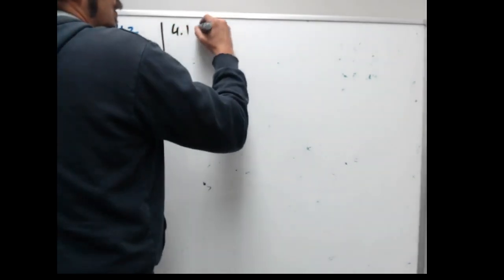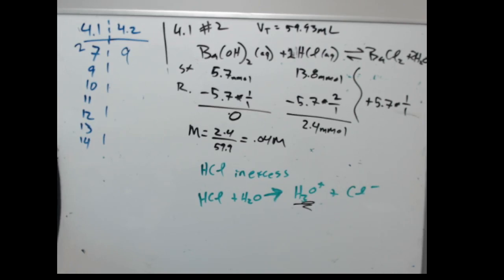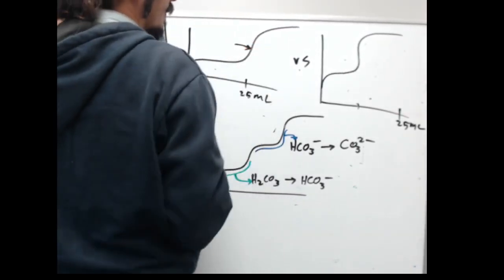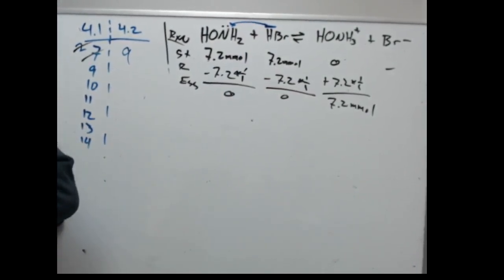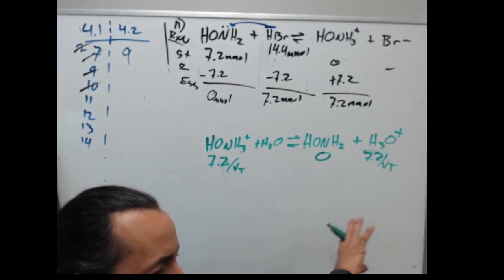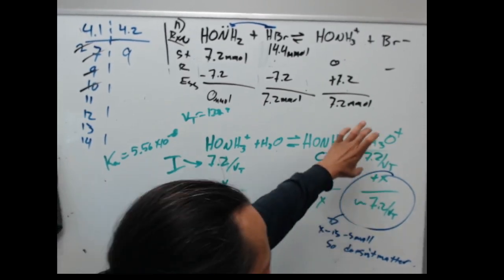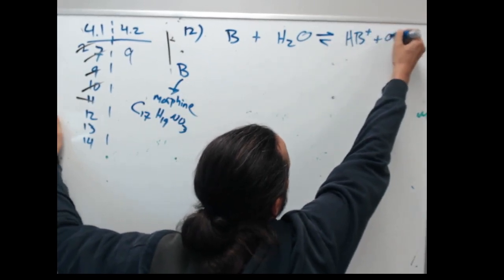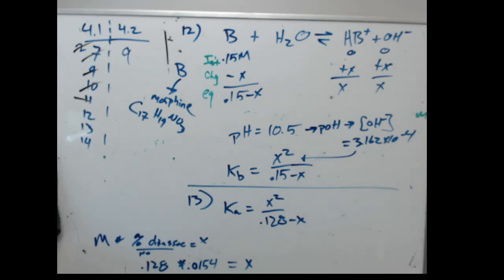Chem 129 OH week5m 2023F